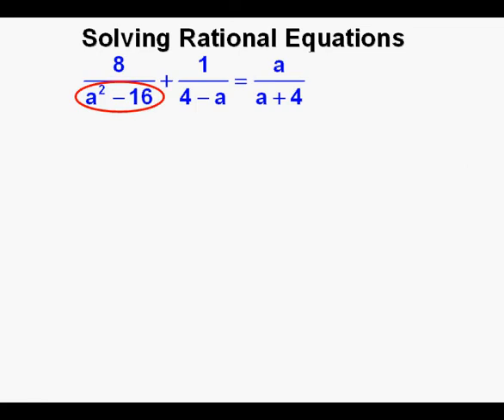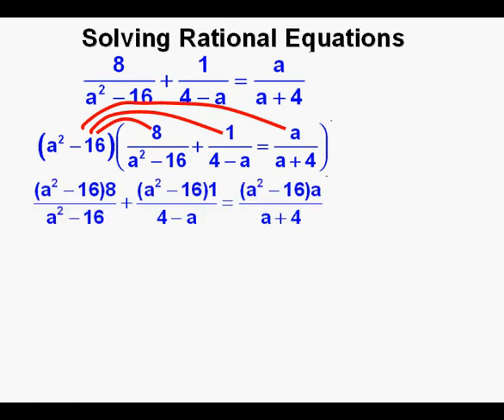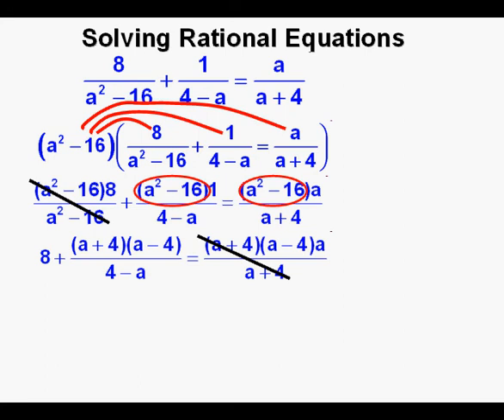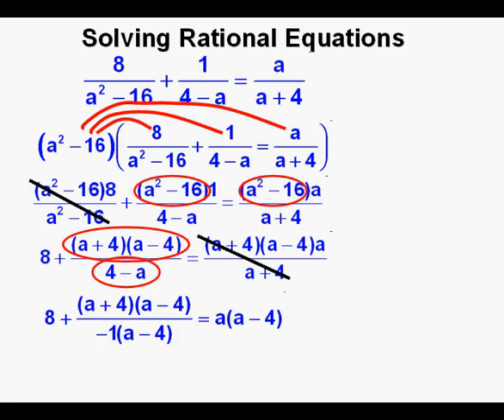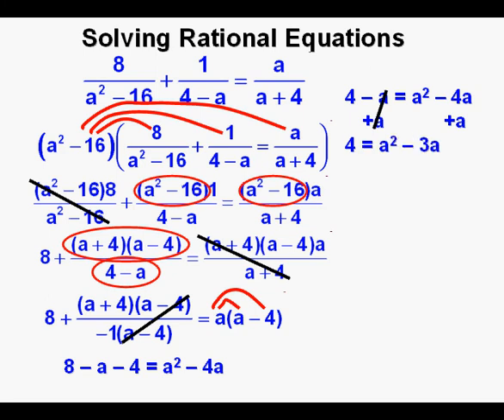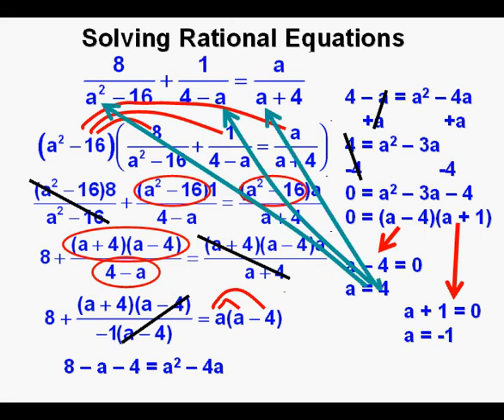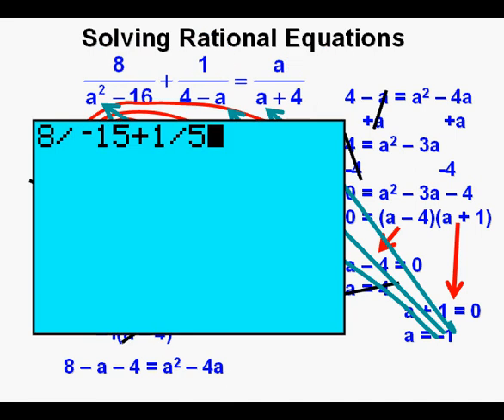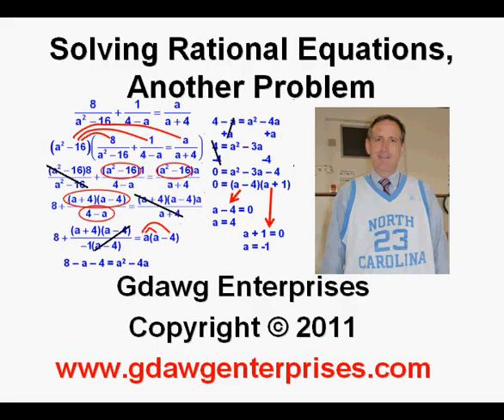Solving Rational Equations, Another Problem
This video has one solving a rational equation problem that was submitted to me by one of my viewers.  I liked this problem because we had to factor out a negative one from a binomial in order to cancel everything we needed to solve it.